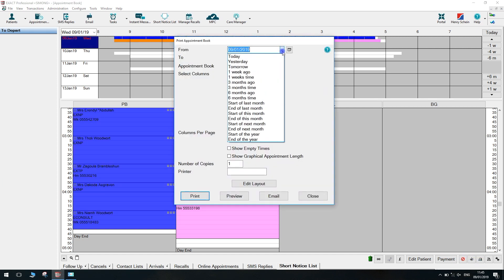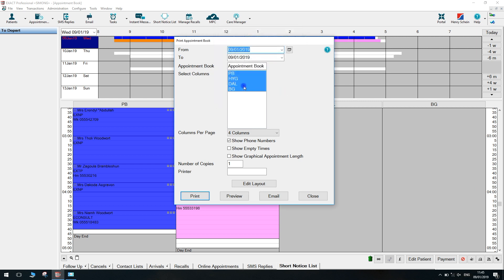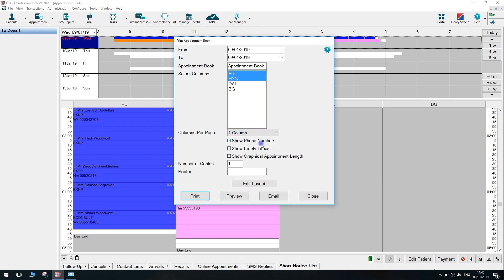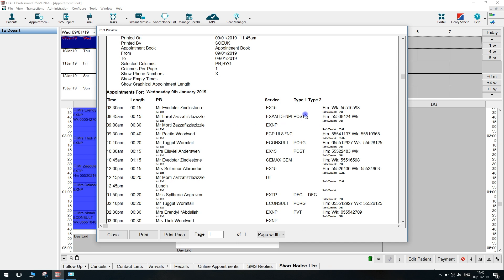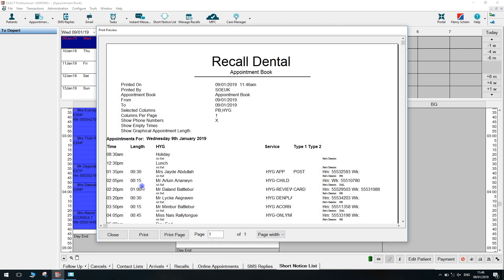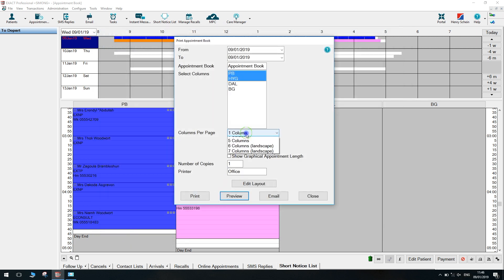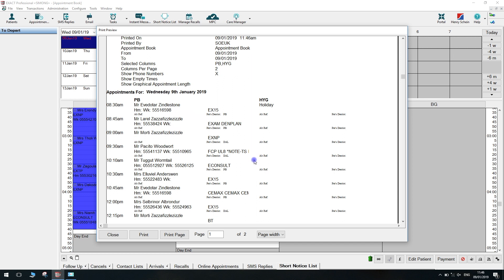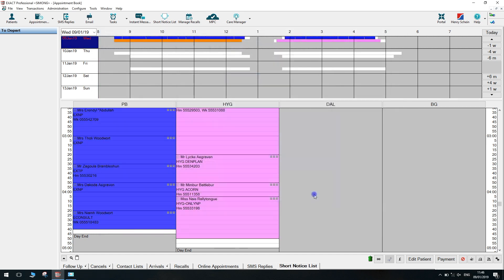How to Print a Day List in EXACT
In this EXACT Tutorial video, Adam shows you how to print a day list in EXACT. The day list or list of appointments is very helpful if your system is not accessible. This could be due to updates or maybe even having some work done at the building, but the day list prevents your practice from having to stop working. It allows you to print all appointments for all dentists on one report. Alternatively, you can print one dentist per report. You can, of course, e-mail these as well if you prefer.